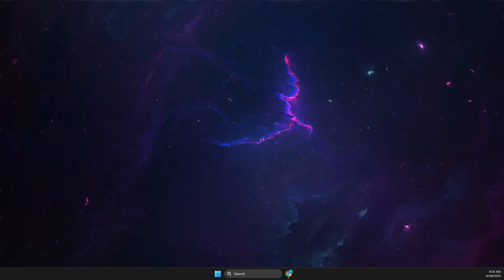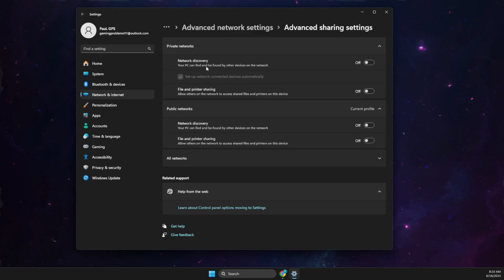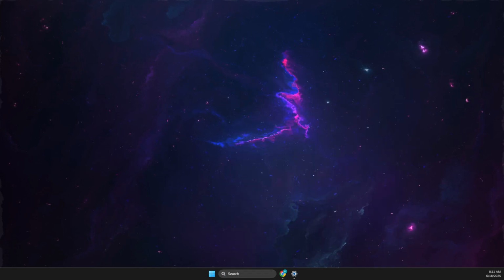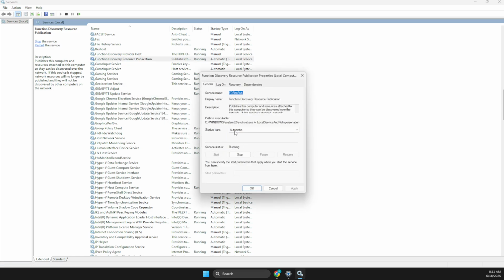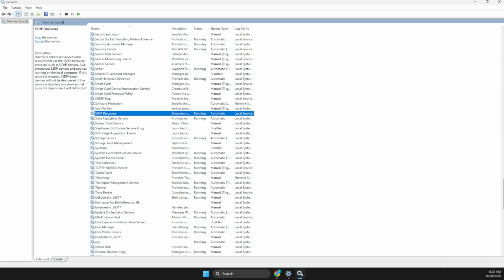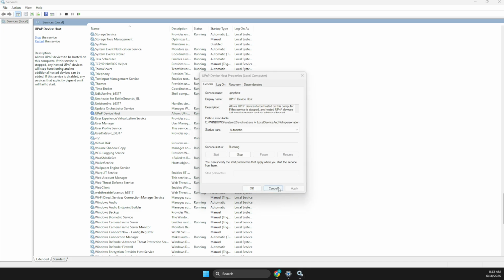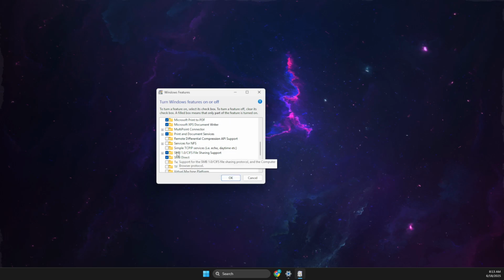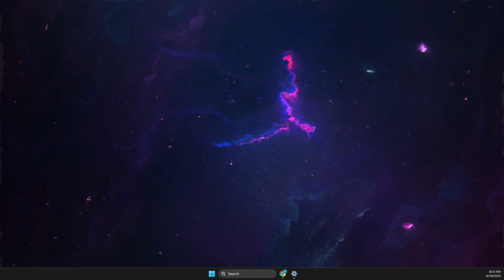Fix Cannot Access Shared Folder Error in Windows 11 (Networking)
In this video I will show you how to Fix Cannot Access Shared Folder Error in Windows 11. It's really easy and it will take you less than a minute to do it!